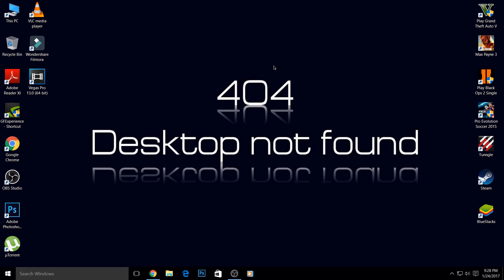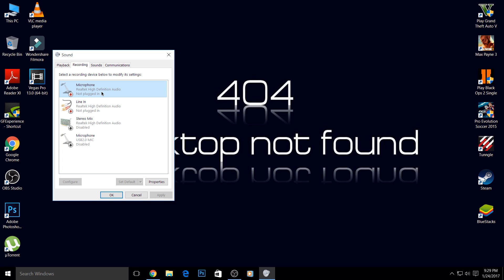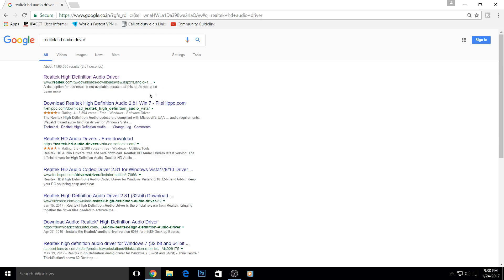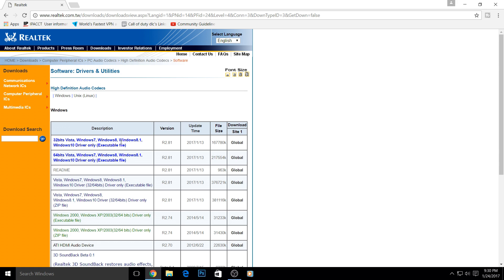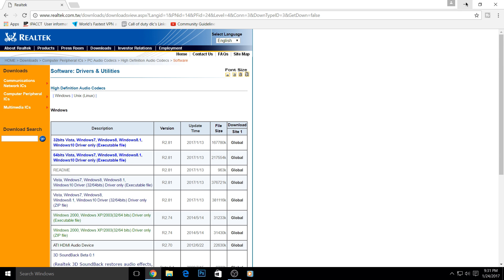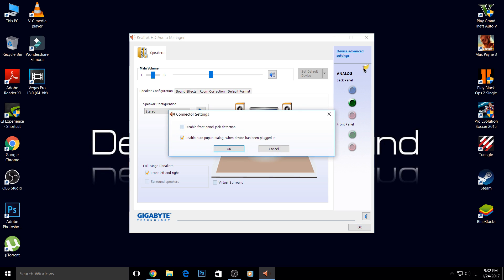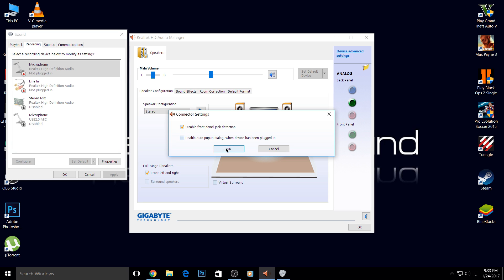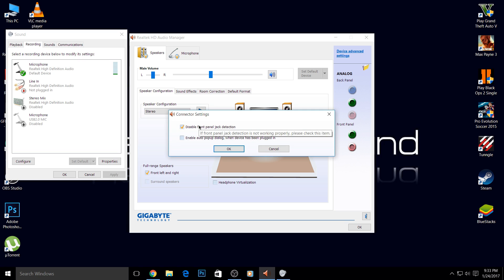How To Fix Microphone/Headphones On Windows 7/8/8.1/10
How To Fix Microphone/Headphone On Windows 7/8/8.1/10
How To Fix Microphone/Headphone Problems In Windows 7/8/8.1/10

Hey guyz my name is Dannyonic and Welcome to my Channel...In this video im gonna show you fixation of "How To Fix Microphone/Headphone Problem In Windows 7/8/8.1/10"...Yes guyz its work for every windows so you dont need to worry and i highly request to watch this video until end for full fixation so in the future you will not gonna face any problem...This problem also occurs in my friend's PC i told him to do some steps but after that i think to made video on this part also

Hope you like the video dont forget to SUBSCRIBE if you like my videos and if it helps you..Thanks for watching, Thansk for liking, Thanks for Subscribing and I see you guyz in my next video.. have a good day..PEACE :)

Best BEAST Gaming Laptop
Best BUDGET Gaming Laptop

Purchase  games from Amazon with good % discount :
GTA 5
GTA 4
COD BO3
WWE 2K18 PS4